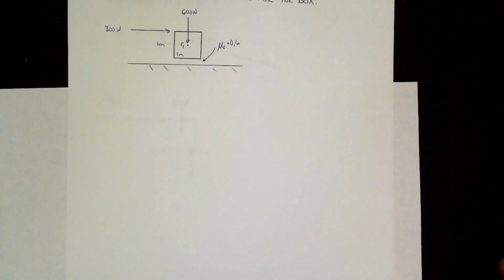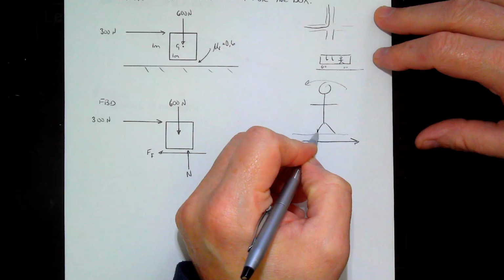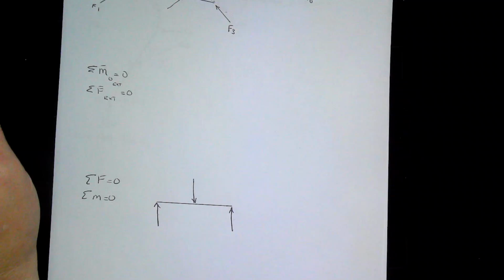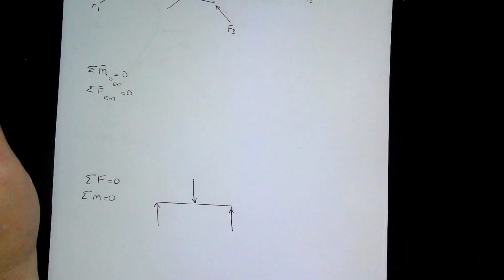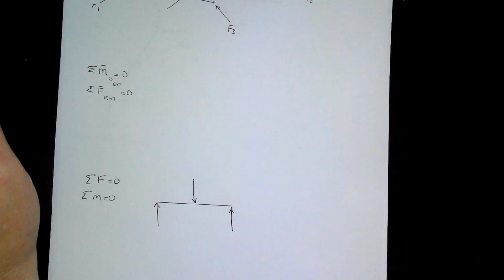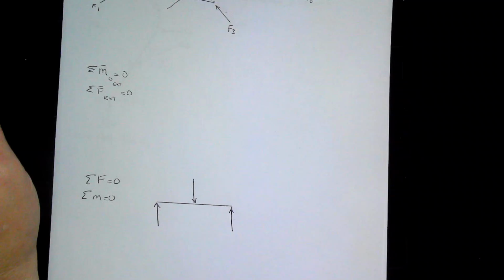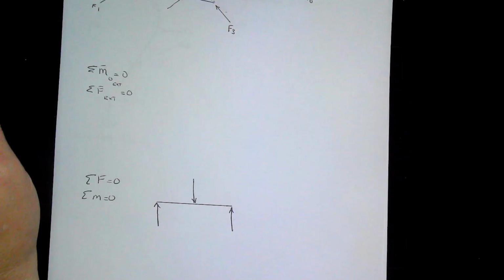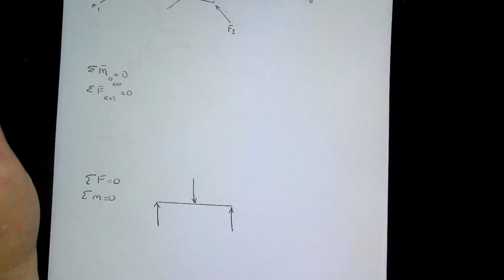Statics Chapter 5, Lecture 1